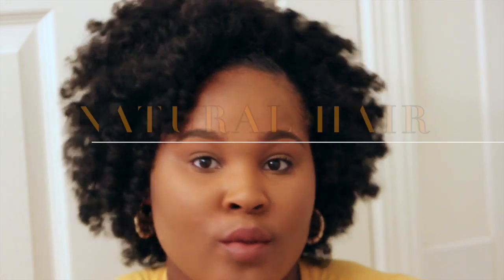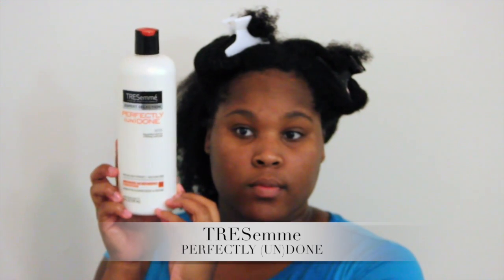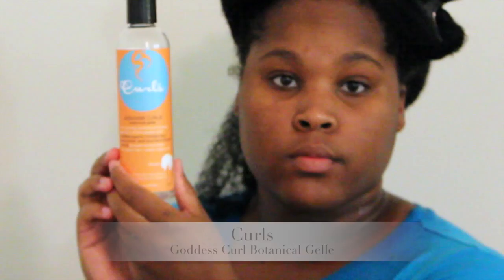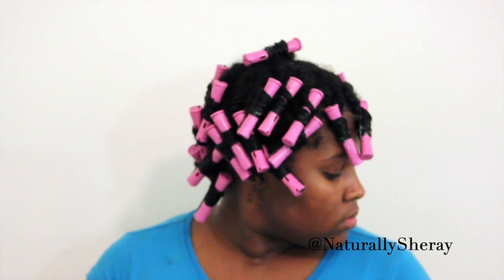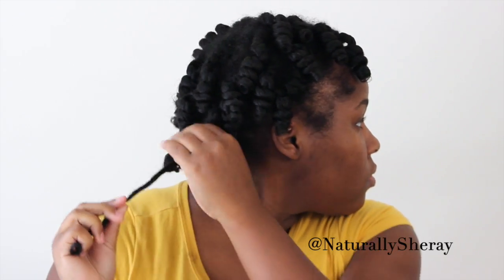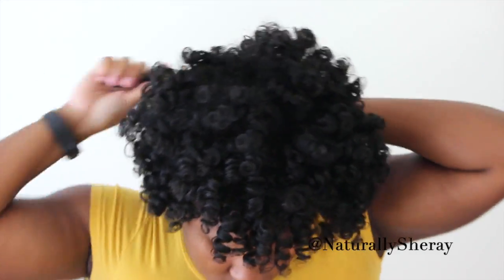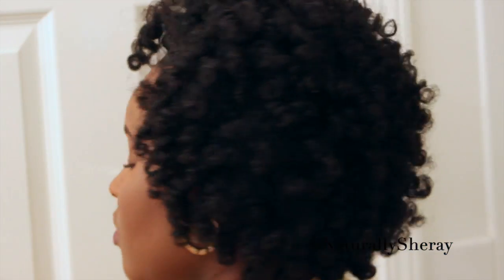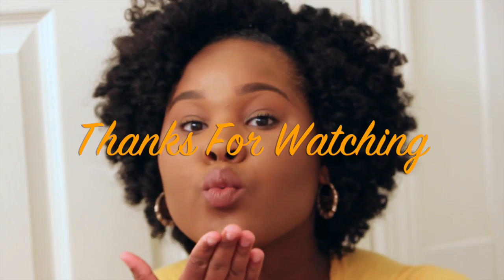How To| Curly Fro w/Perm Rods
Open Me!

How To| Curly Fro w/Perm Rods on natural 4a/3c hair. Don't get me wrong this style can be done on any hair type, even if you are relaxed or transitioning. I started this style on freshly cowashed and deep conditioned hair. First layer your products in order of leave-in, moisturizer, then styler. After that you will begin to twist the hair until you are about 1/2-3/4 of the way down. Then you will apply your perm rod (regularly, meaning no twisting/twirling). Complete this process on your entire head. After you are done let your hair completely dry before removing rods, either by air drying or sitting under a hooded dryer. Next proceed to take out your rods, untwist and separate to your liking. Now you have a head full of beautiful curls.

Products Used:

Tresemme Perfectly Undone
Curls Curl Souffle
Curls Goddess Curl Botanical Gelle

Keep in touch:

Instagram and Twitter: Naturally Sheray

Transition: March 3, 2012 (Inside), May 3, 2012 (Perimeter and Front Middle)
Big Chopped: July 24, 2013

Camera: Canon T3i
Edit: iMovie